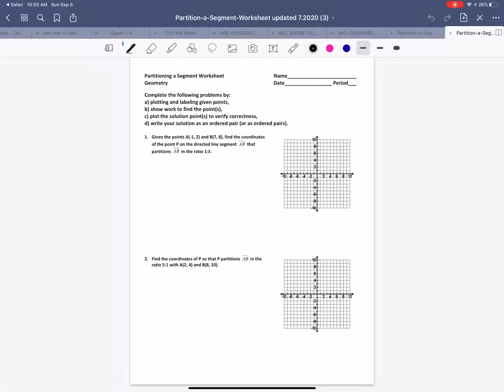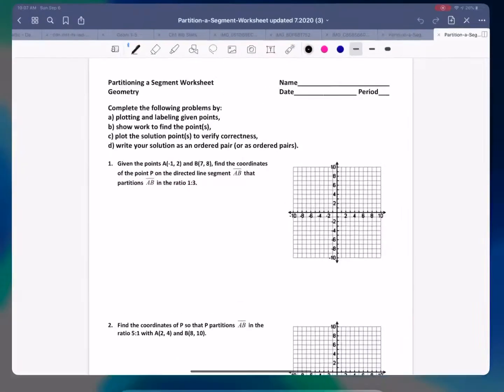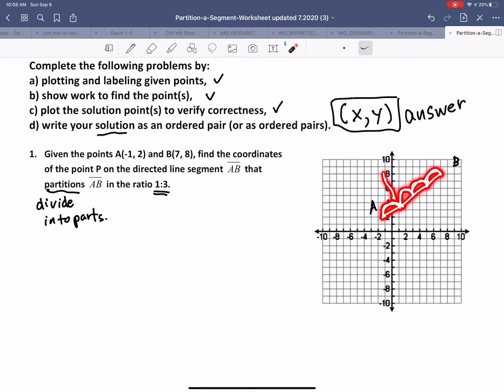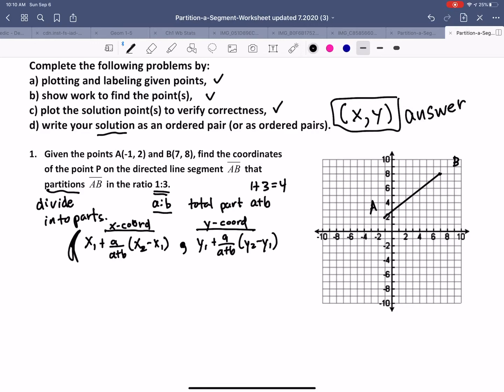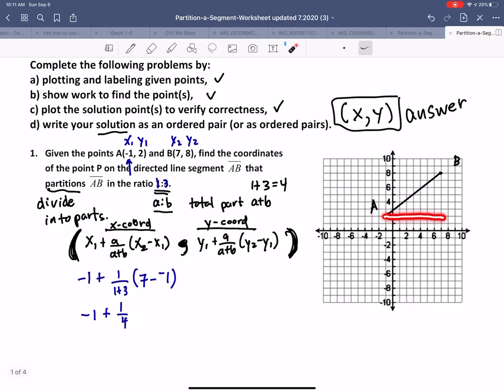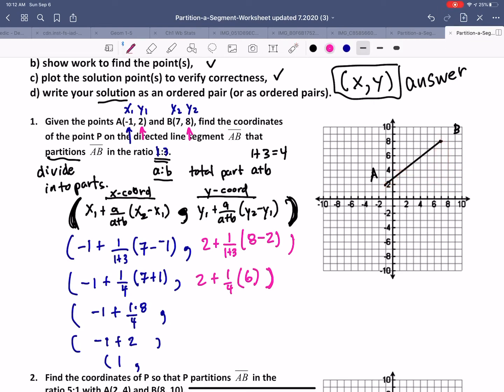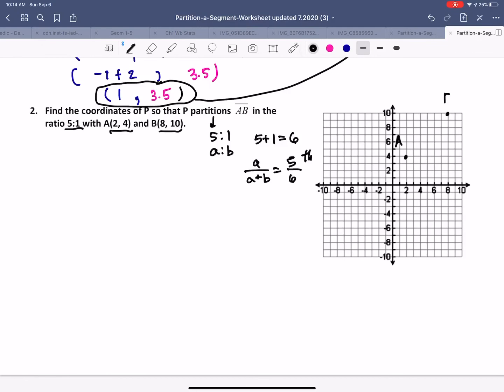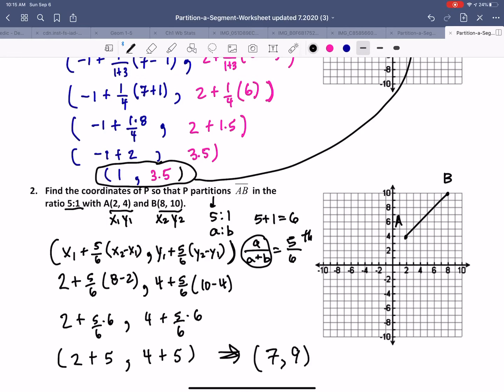Geom 1-3 Partition Solution Video 1